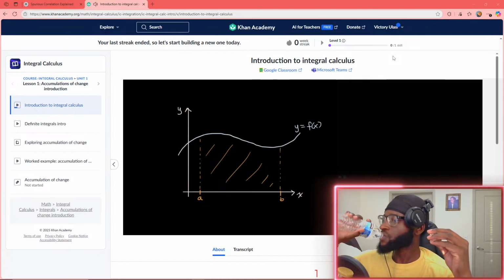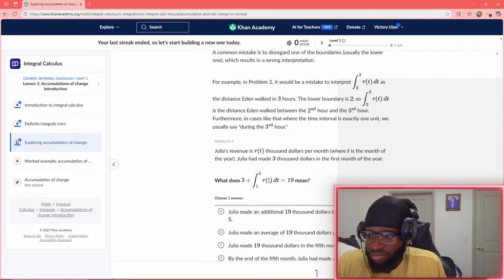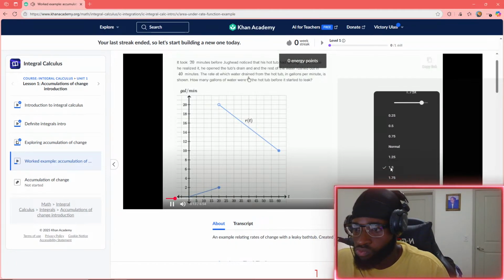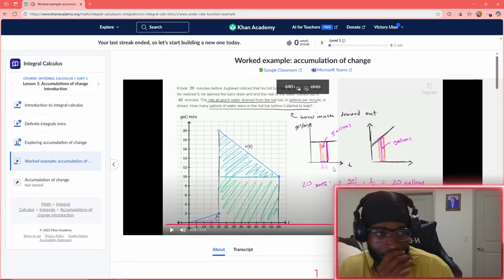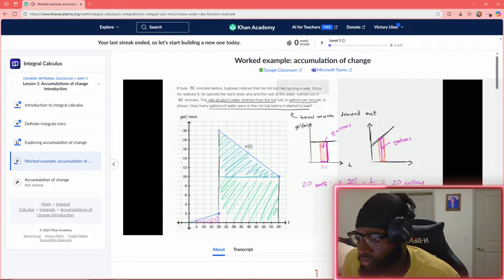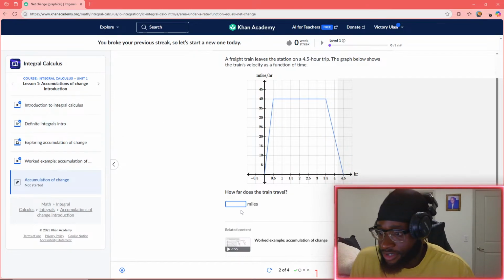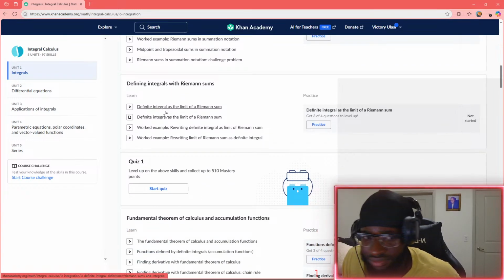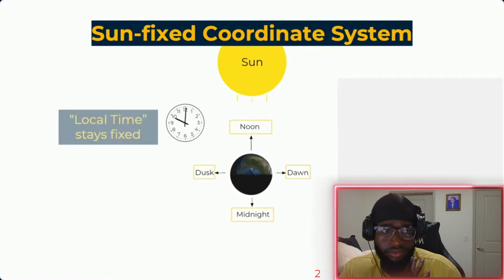(study sesh) refreshing da memory on integral calculus